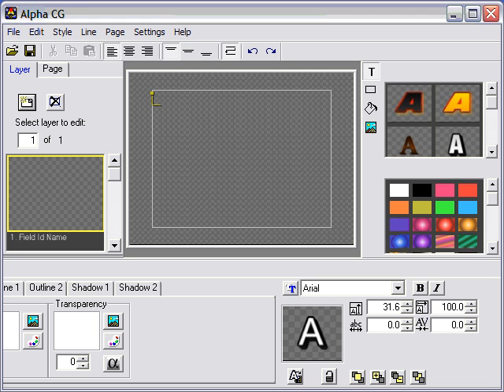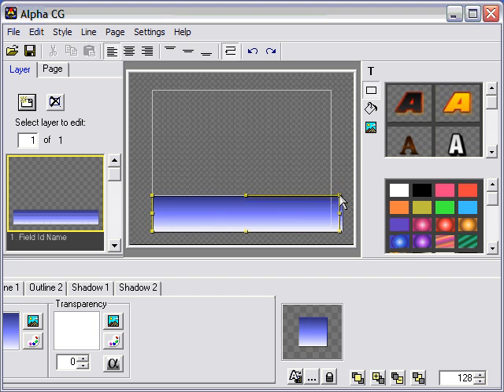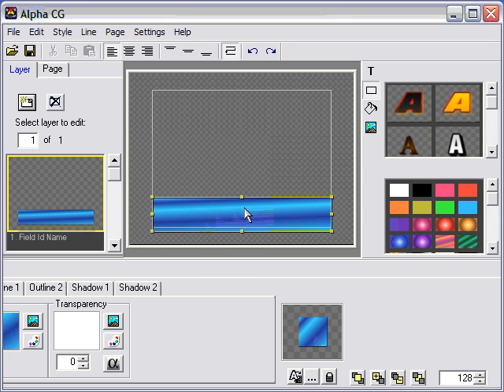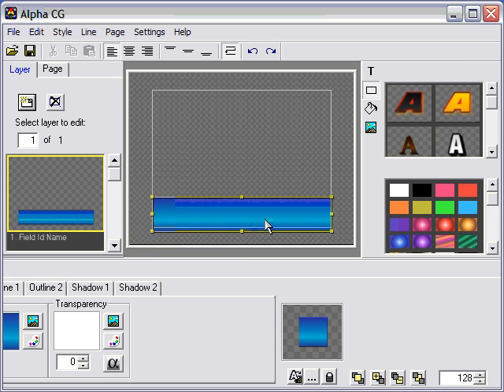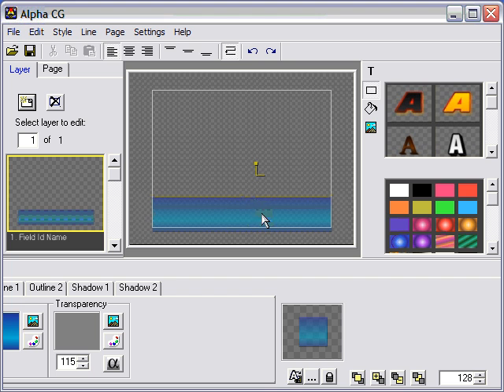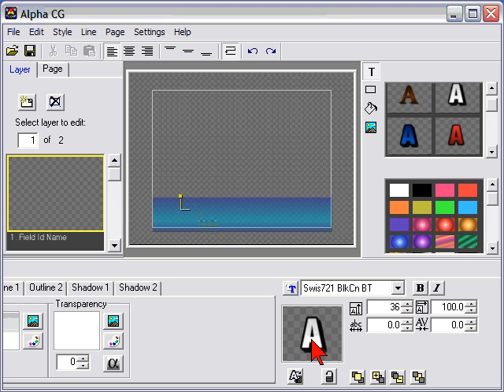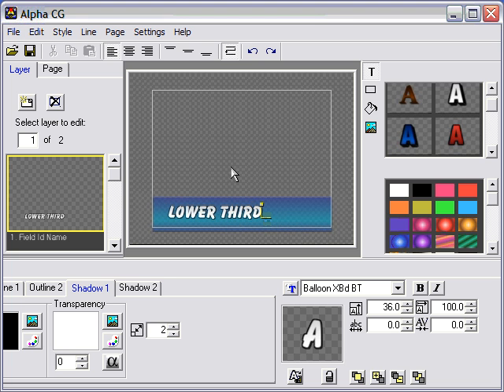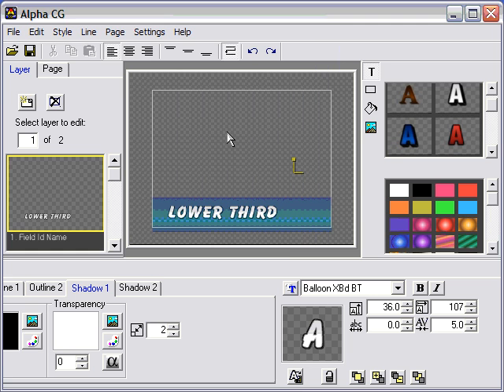Create lower thirds using Alpha CG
This video shows how to create lower thirds for your video projects, using Alpha CG